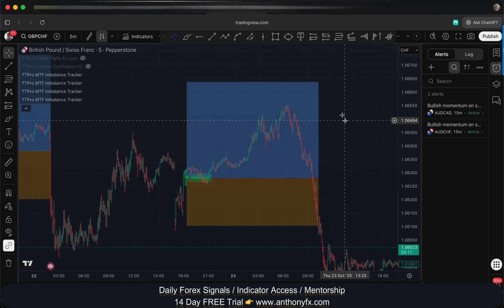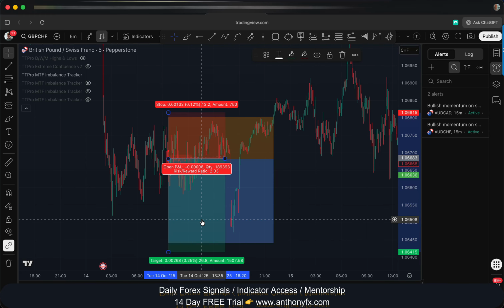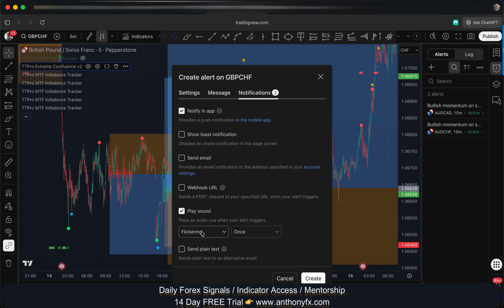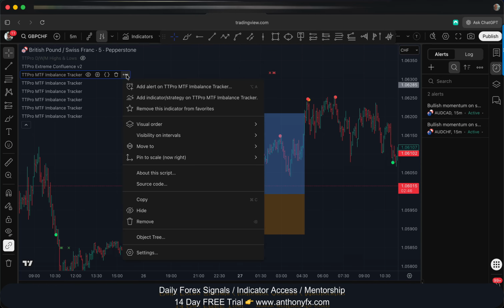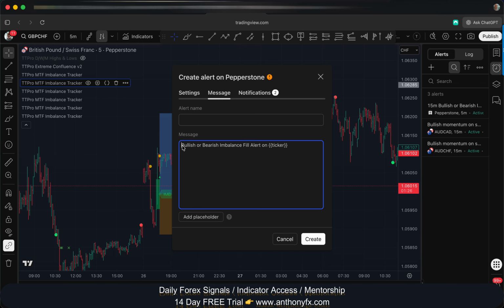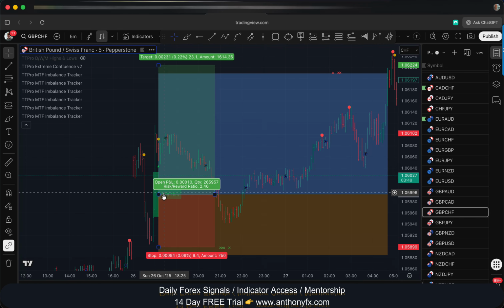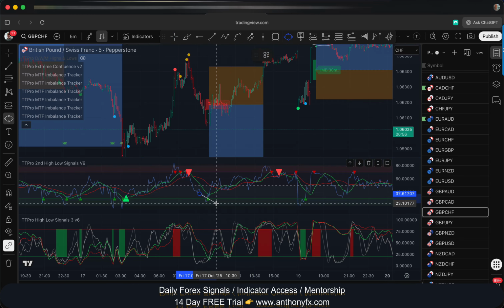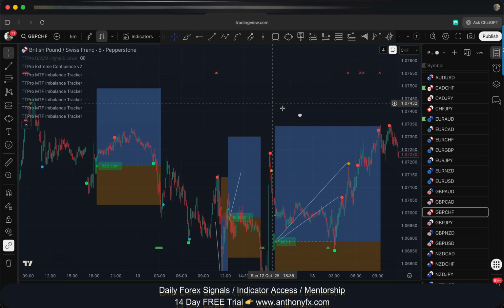⚡New Forex Indicator That Crushes Market Chaos💰 Full Tutorial for Prop Challenges & Funded Accounts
🚀 Master Forex Trading with Our Brand-New Forex Signals Indicator & Full Tutorial!
In this video, I walk you step-by-step through our NEW TradingView-based Forex Signals Indicator — built to help traders of all levels trade smarter, filter market noise, and improve consistency when passing prop firm challenges or trading live accounts.

💡 Learn how to read market structure, spot high-probability entries, and combine indicators for maximum accuracy — all while maintaining professional-level risk management.

📊 What You’ll Discover:
✅ How to set up the new Forex Signals Indicator on TradingView
✅ Live demonstration of signal accuracy & risk control
✅ How this indicator helps prop firm traders achieve consistent results
✅ Tips for passing challenges & building long-term profitability

 — FREE 14-Day Trial to Indicators & Mentorship